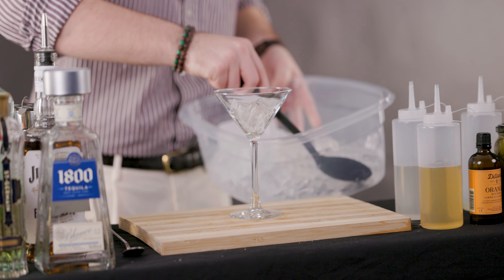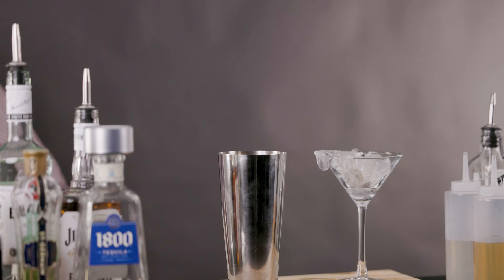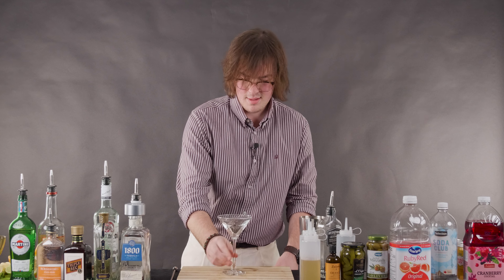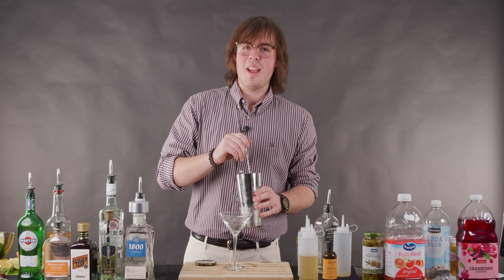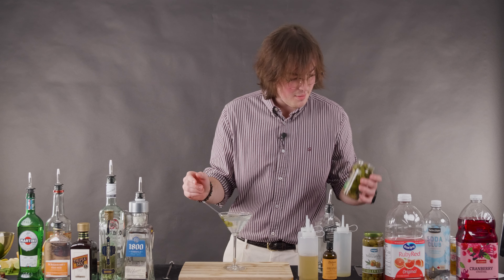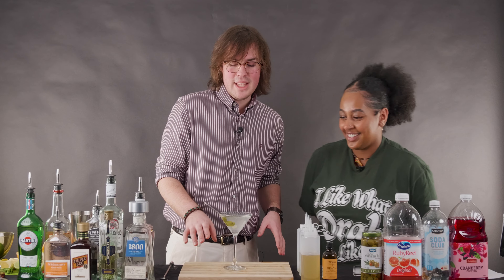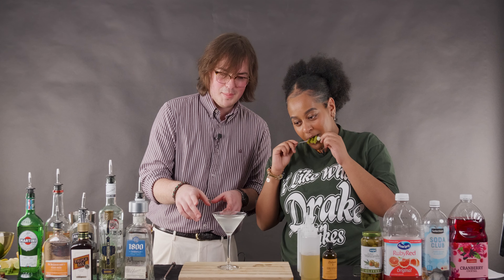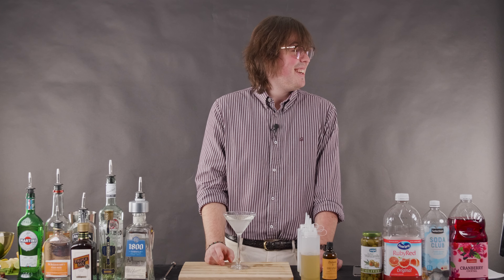When in Paris drink... pickles?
A crazy twist on the classic dirty martini, try to name something more interesting than a pickle martini. Take that wonderful leftover pickle brine and slurp it up with the combo some would call "pitman" in nature...

Produced by Vanessa Kauk
Edited by Anthony Lippa-Hardy
Host and Bartender: Jake MacAndrew
Camera A Operator: Sammy Kogan
Camera B Operator: Konnor Killoran
On Set Photographer: Jonas Ibach
Drink Tester: Bana Yirgalem